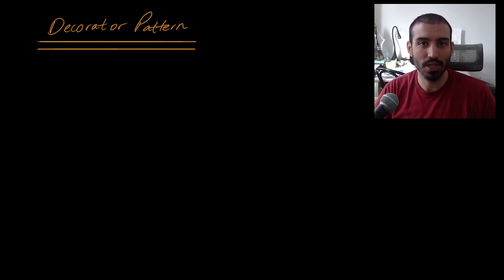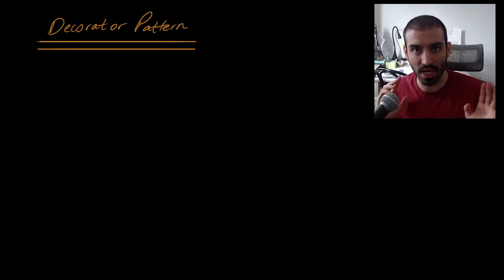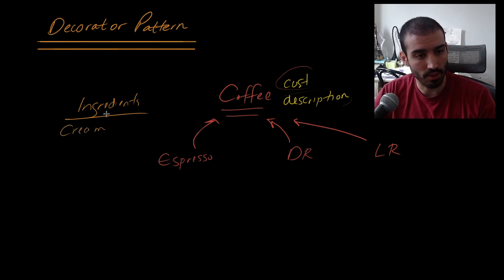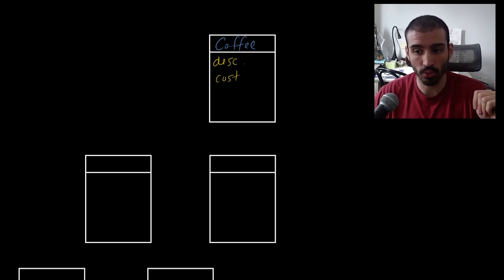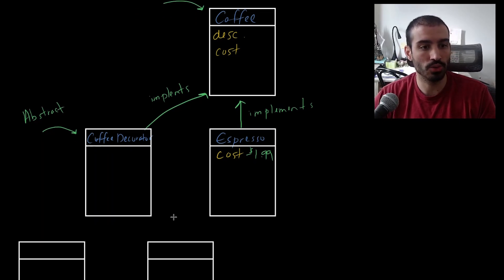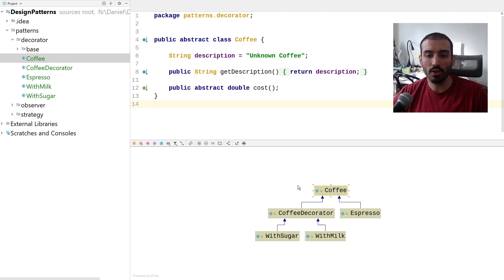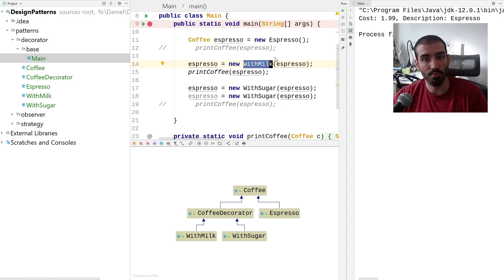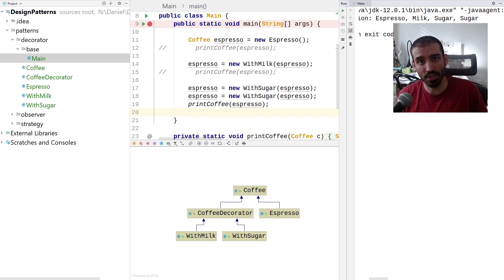What is the Decorator Pattern? (Software Design Patterns)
In this video, learn why the Decorator Pattern is such an important design pattern. I tell you what the decorator pattern is, how it works, and explain it with an example.

Head First Design Patterns

Working Effectively with Legacy Code